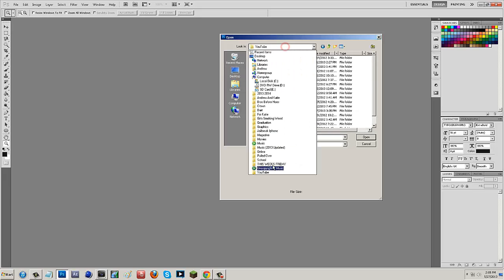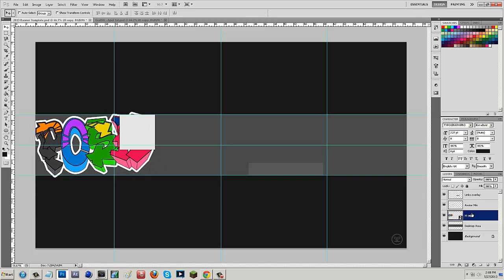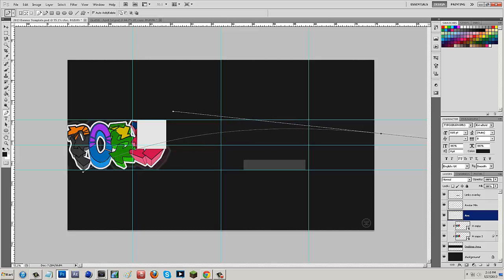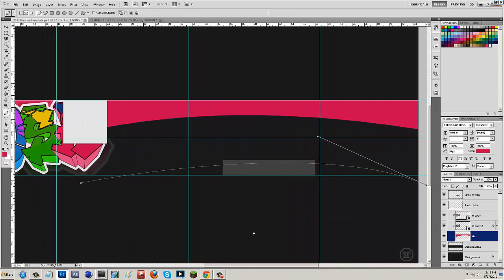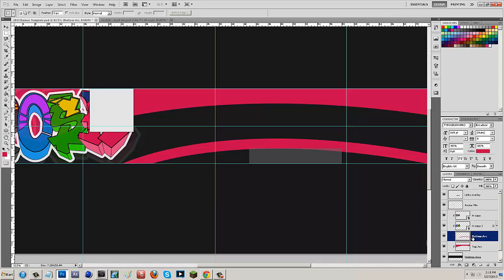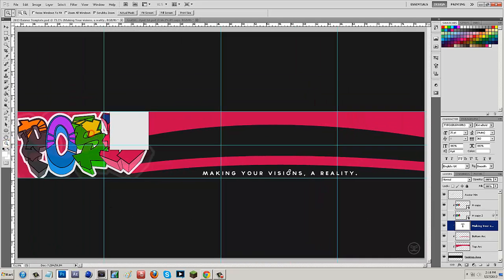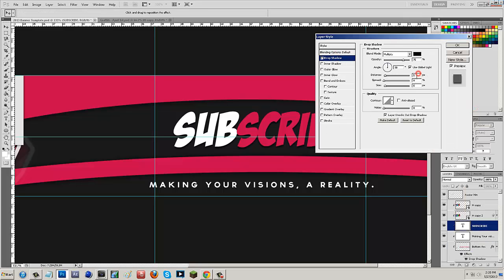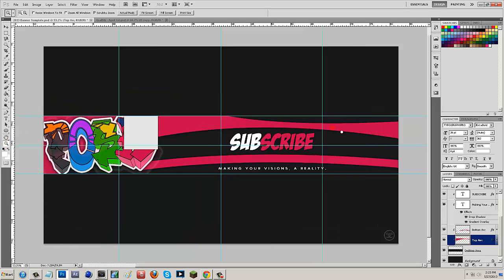How To Make A YouTube One Background | GFX TIP FRIDAY #31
Can we get 25 likes please for this first upload back from Vacation!?!?

Video Details: In this weeks edition of GFX TIP FRIDAY, I show you guys a more advanced way to make a YouTube One Background. It gets a lenghty but it's worth it in my opinion!

Ways you can stalk me!